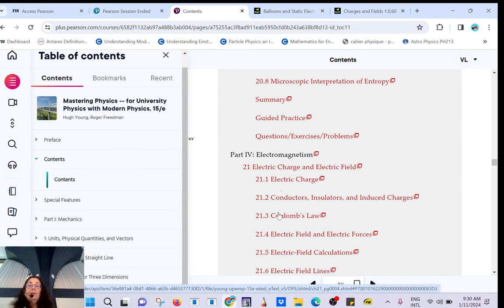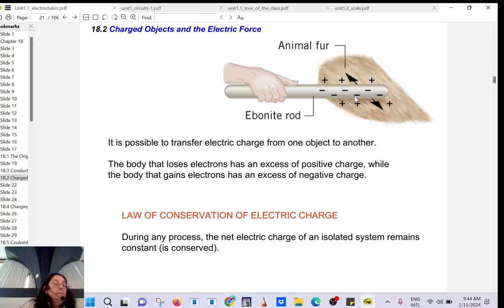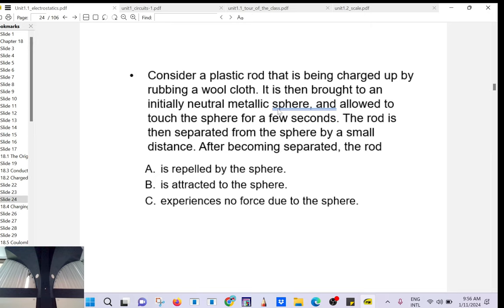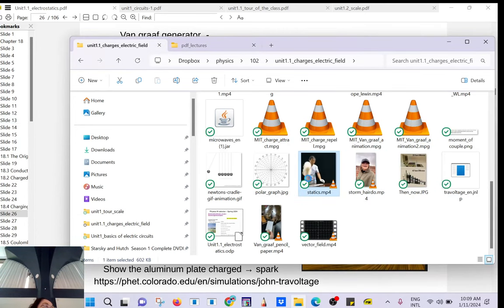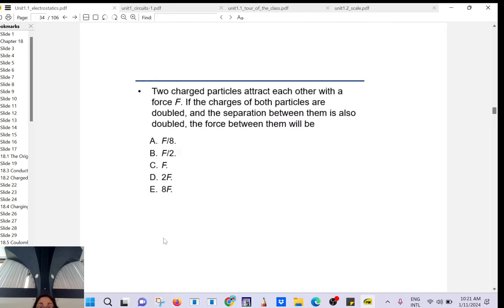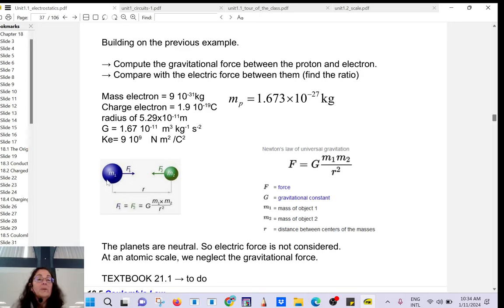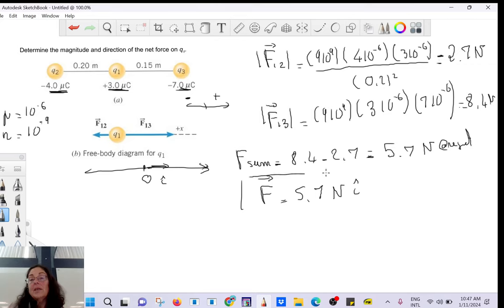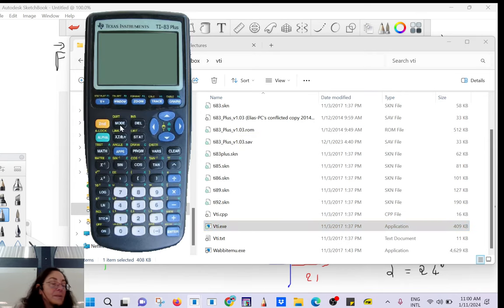1_11_24 PHY2049 Electrostatics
Electrostatics, fur vs ebonite, silk vs glass, electroscope, polarization, coulomb's law, adding vectors, inverse square law